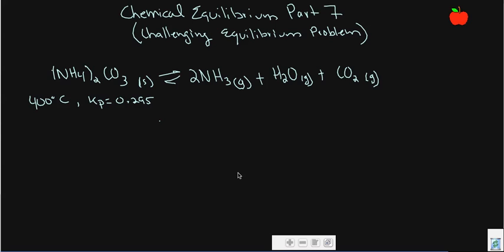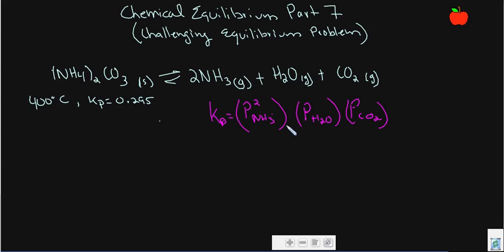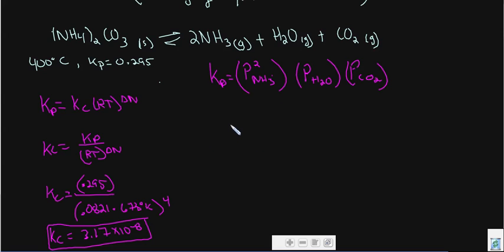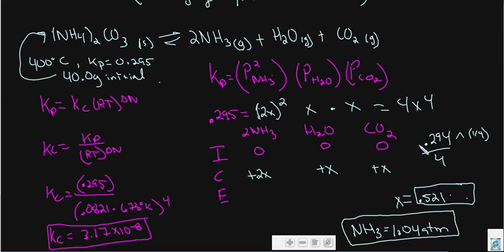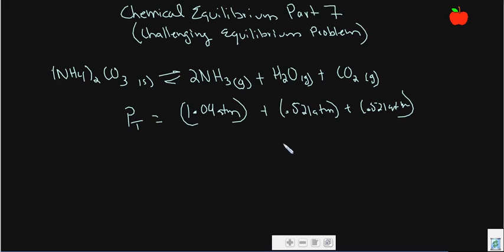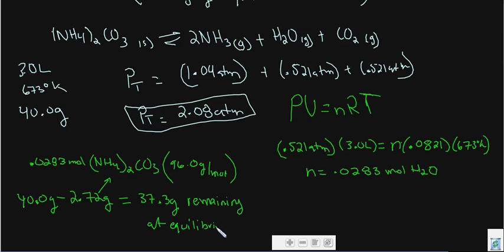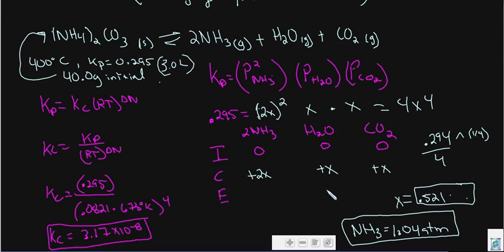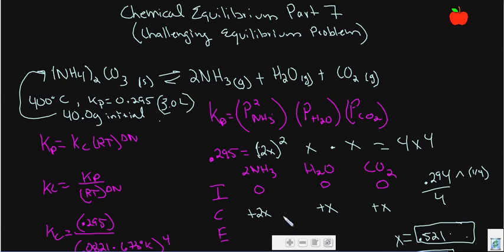Chemical equilibrium part 7 Challenging problem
In this chemical equilibrium problem just about every angle and procedure you can think of is brought in and used to solve various aspects relating to the equation. If you can master a problem like this you should be okay on most of the AP Chem test problems.